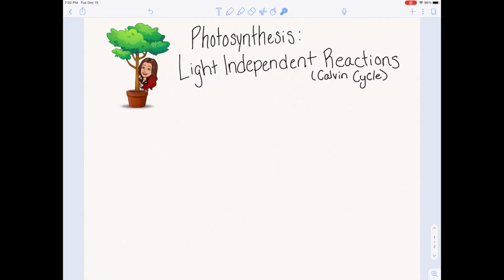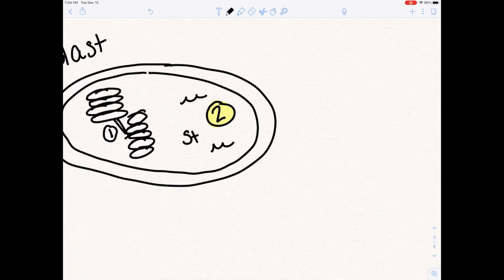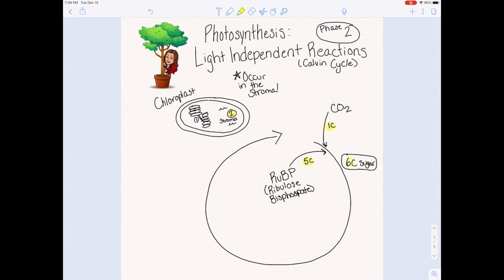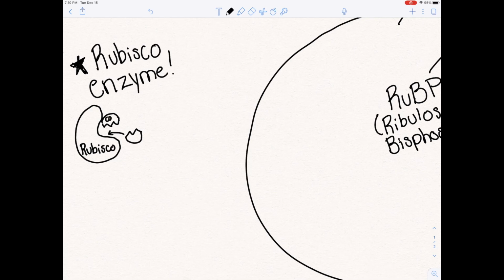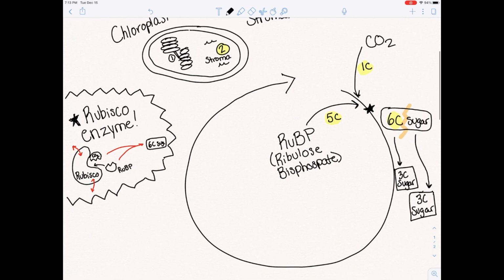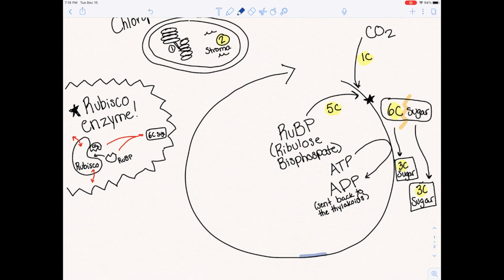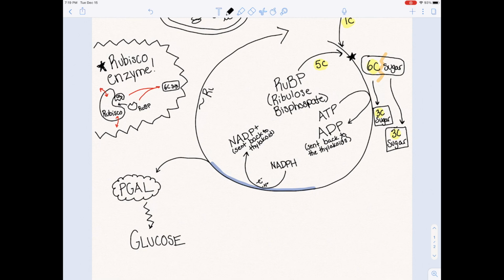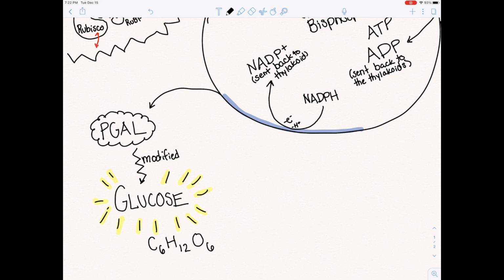Photosynthesis Part 5 Light Independent Reactions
This is the final part of the photosynthesis sketch series!